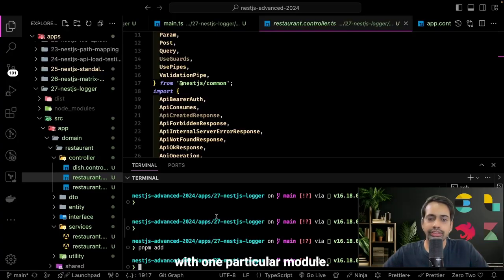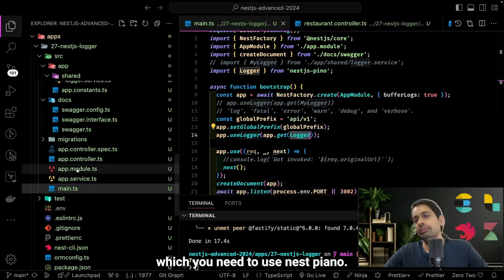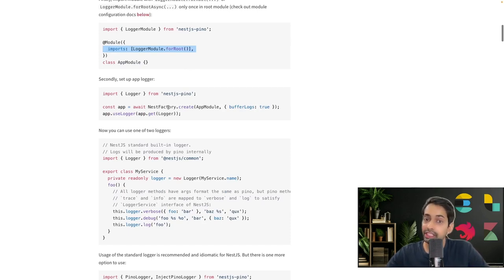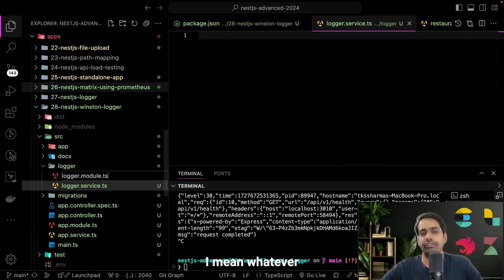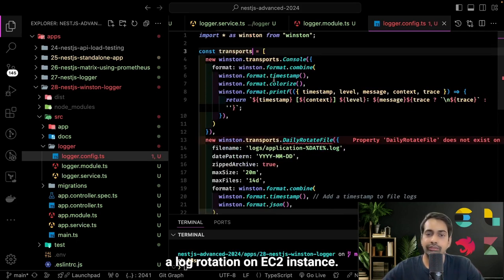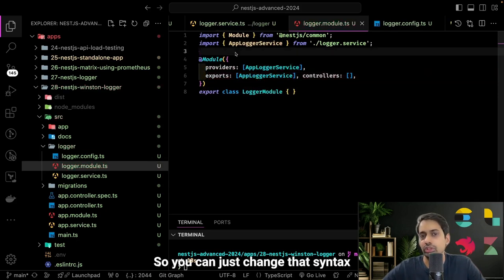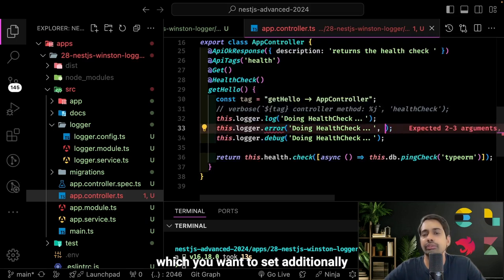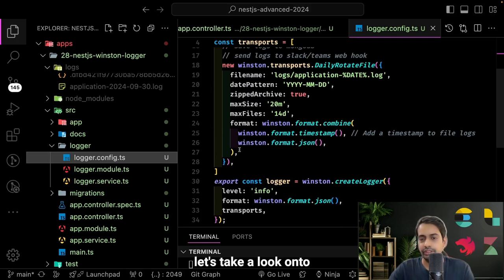Nestjs Microservices Logging Using Nest-pino and Winston #03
Mastering NestJS Logging || ELK Stack Logging Nestjs Microservices #02
Part-1

Mastering NestJS Logging with Nest-Pino and Winston
Elevate Your Application's Observability

In this comprehensive tutorial, we'll explore the powerful NestJS logging modules Nest-Pino and Winston. Learn how to effectively manage, analyze, and visualize your application logs using these tools.

Key Topics Covered:

* Understanding NestJS Logging: Explore the built-in logging capabilities of NestJS and the importance of effective logging.
* Using Nest-Pino: Discover the benefits of using Nest-Pino for high-performance logging in NestJS.
* Using Winston: Explore Winston's flexibility and customization options for logging.
* Configuring Log Levels: Use different log levels (debug, info, warn, error) to control the verbosity of your logs.
* Formatting Log Messages: Create meaningful and informative log messages using placeholders and formatting options.
* Logging Context: Add context to your logs (e.g., request ID, user ID) for easier analysis.
* Centralized Logging: Explore options for centralized logging, such as using the ELK Stack or other logging solutions.
* Best Practices for Logging: Follow best practices for effective logging in NestJS applications.